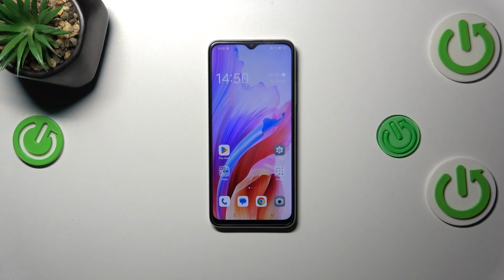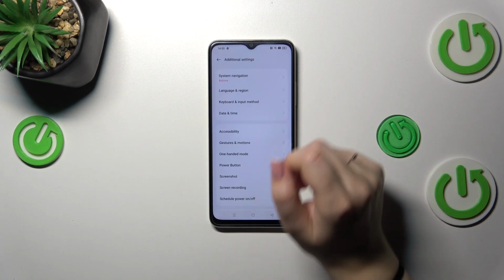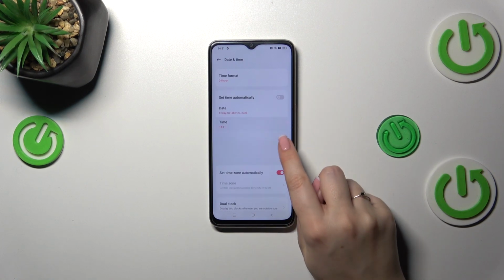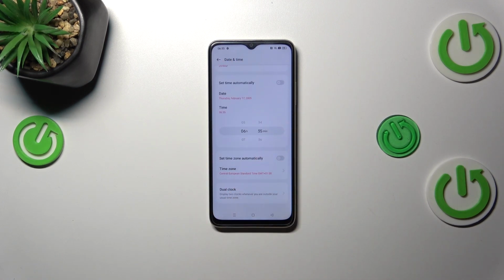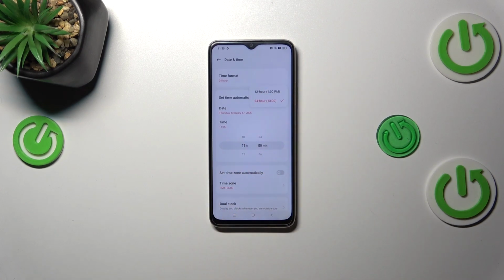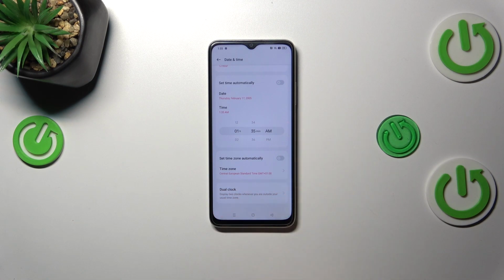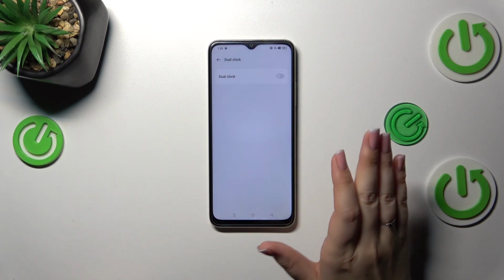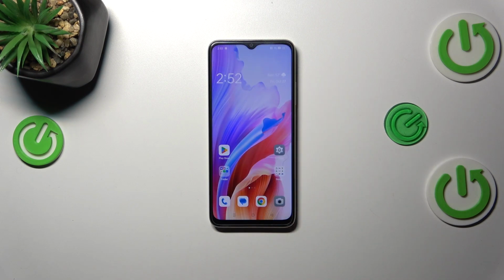How to Change Date & Time on OPPO A18?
In this quick and easy tutorial, discover the steps to master time on your OPPO A18! 🕒 Whether you're traveling, adjusting for daylight saving, or simply want to stay punctual, we've got you covered. 🌍 Watch as we guide you through the process of changing the date and time settings on your OPPO A18, ensuring you're always in sync with the world. Don't miss a second of this essential smartphone know-how!

How to Change Date on OPPO A18?
How to Change Time on OPPO A18?
How to Manage Date & Time on OPPO A18?